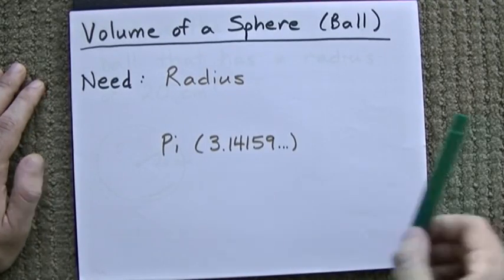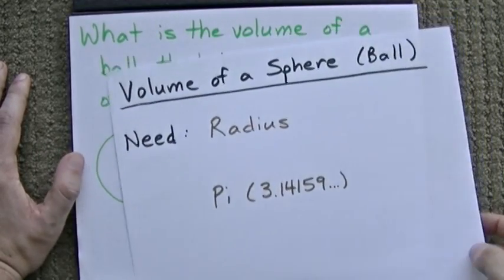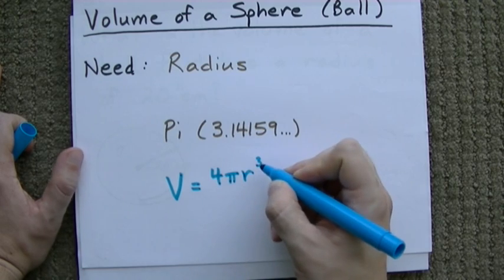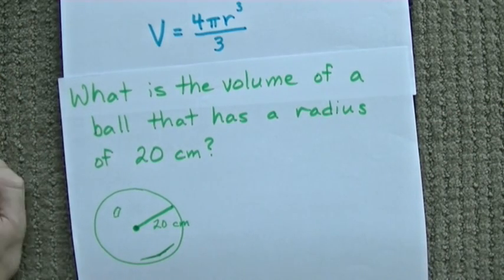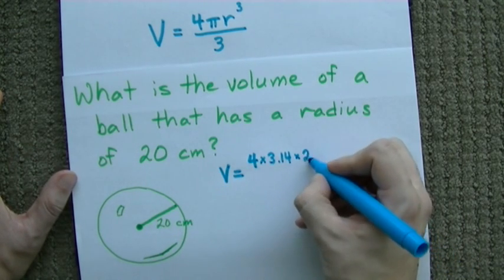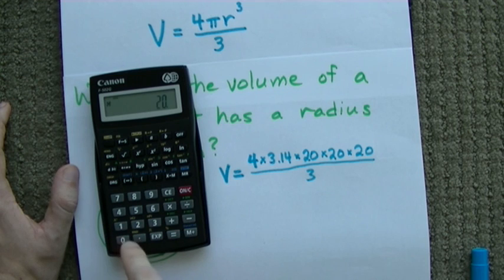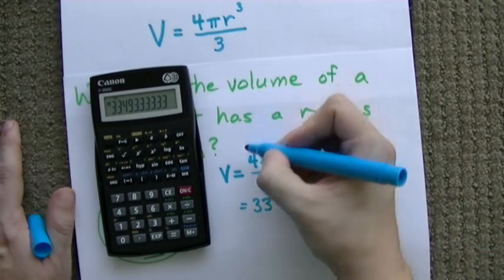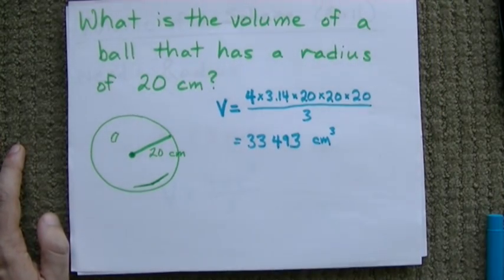Volume of a Sphere (4/3 pi r^3) + Example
How to find the volume of a sphere
Volume = 4*pi*r^3 / 3